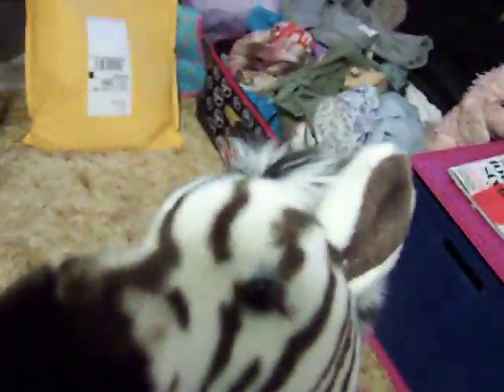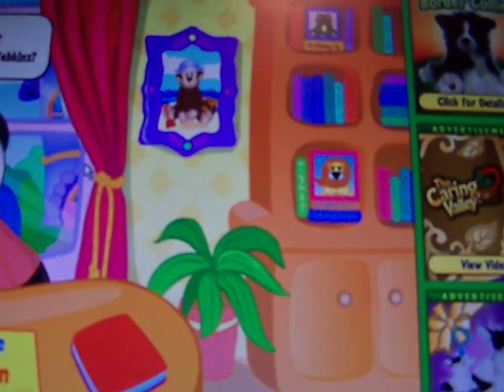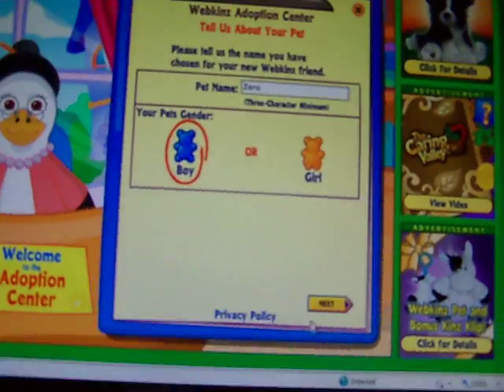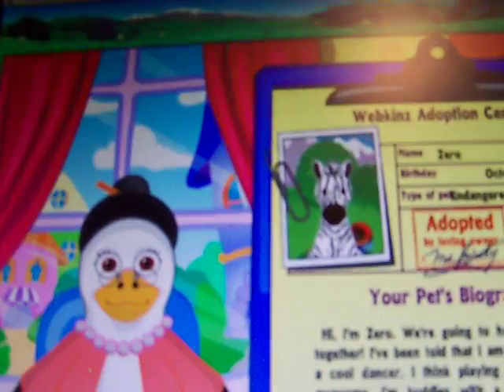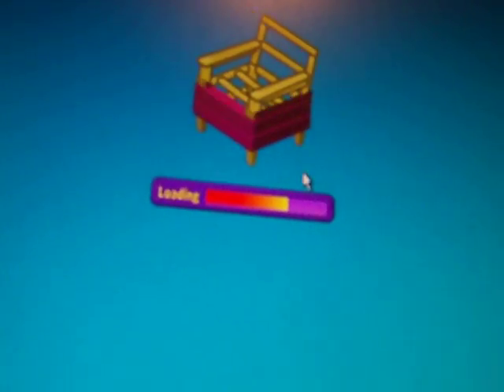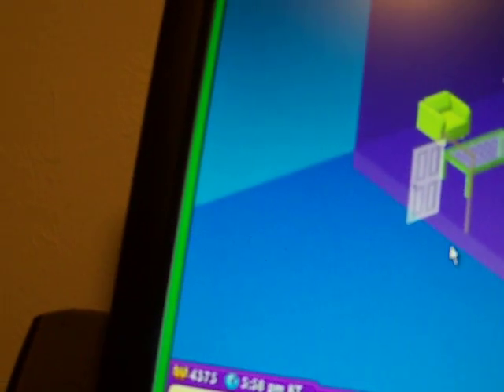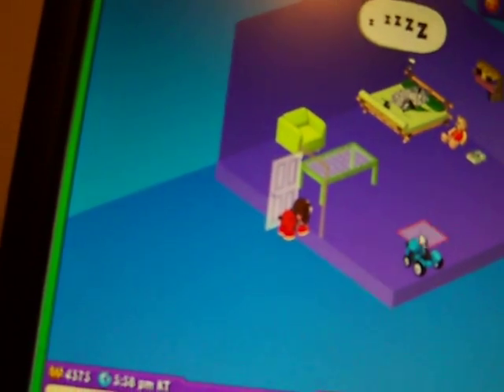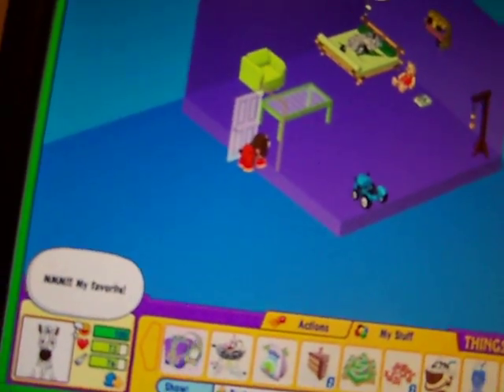Adoption of The signiture endangered cape mountain zebra webkinz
adopting zero